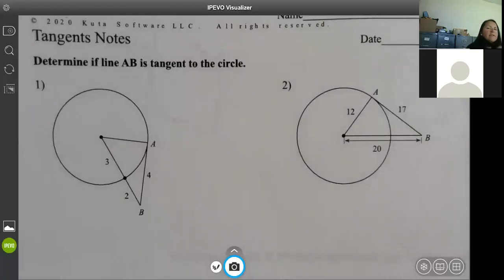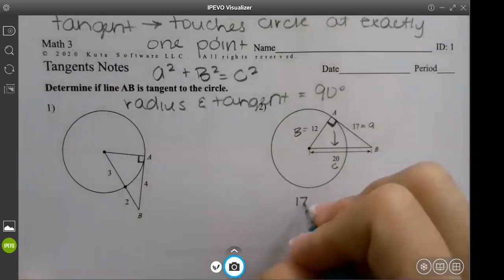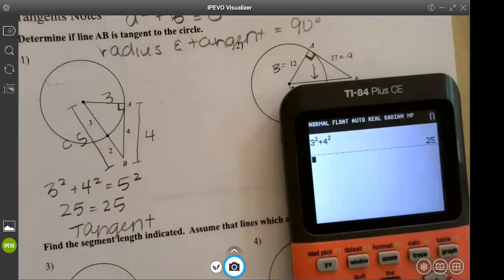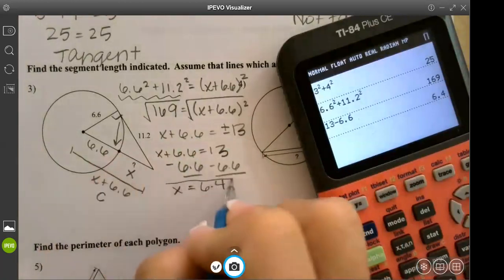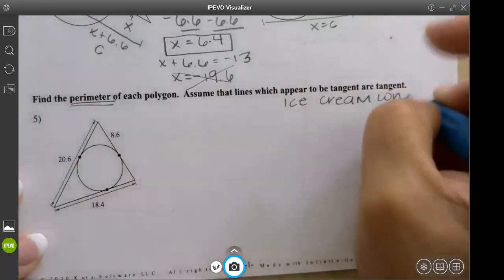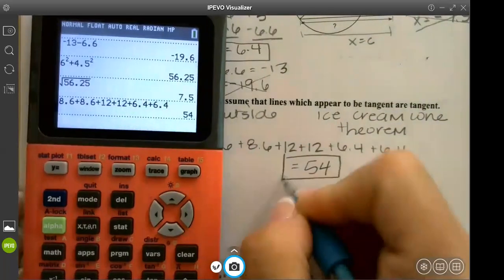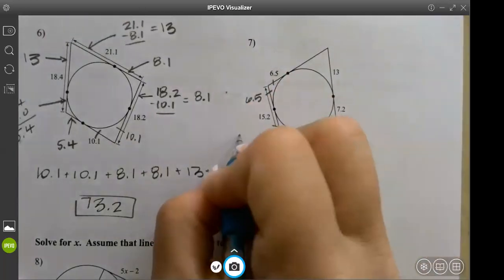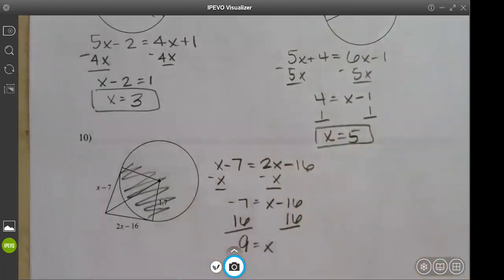Math 3 Video Notes 5 6